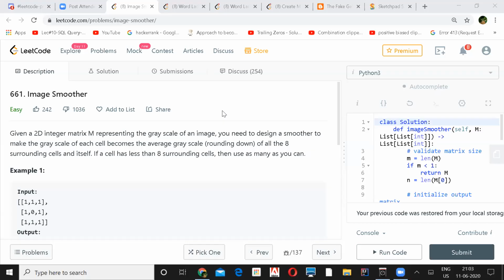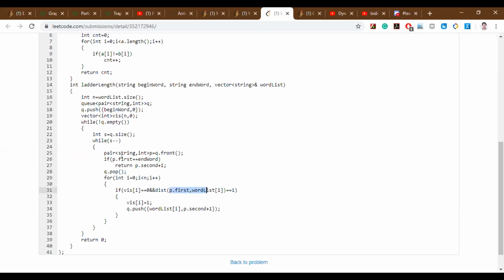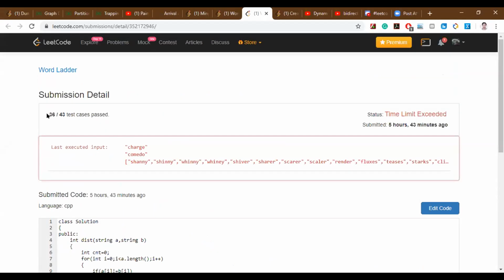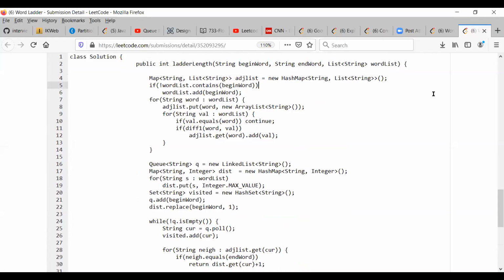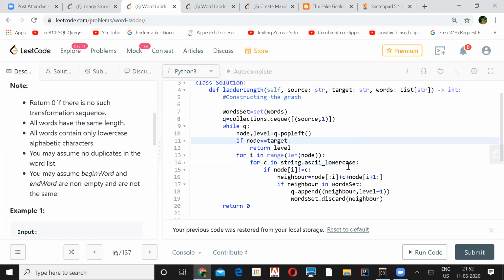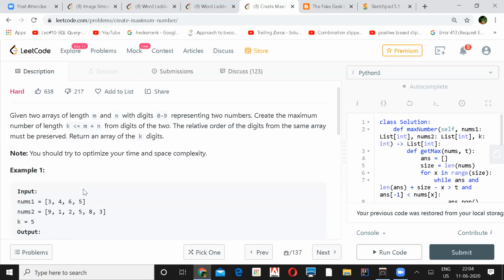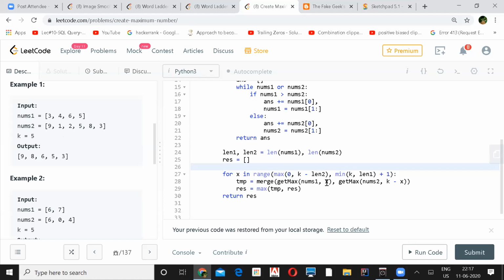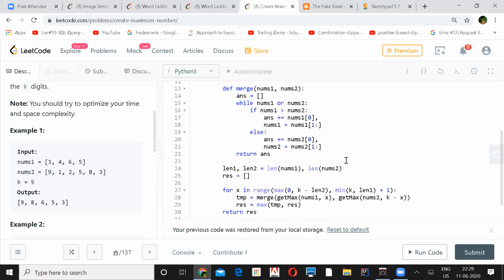Daily Coding Practice (Questions: 2020 06 10, Session: 2020 06 11)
Easy: [0661] Image Smoother (50%)